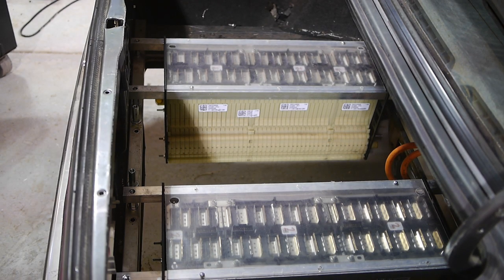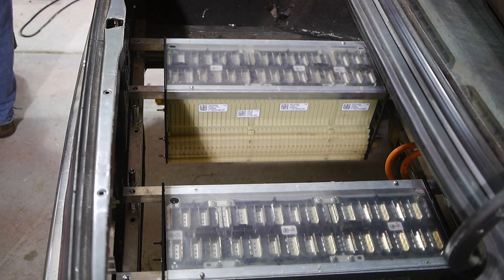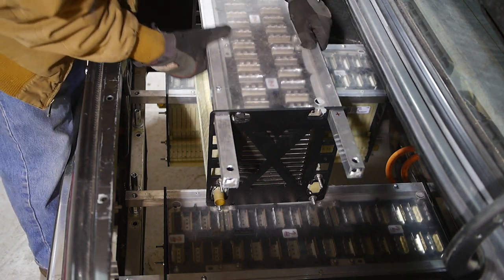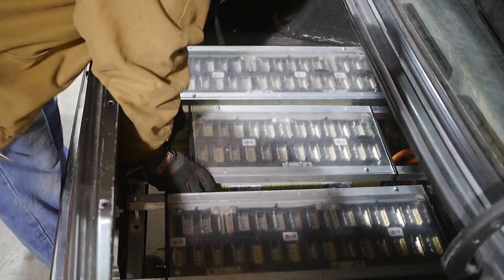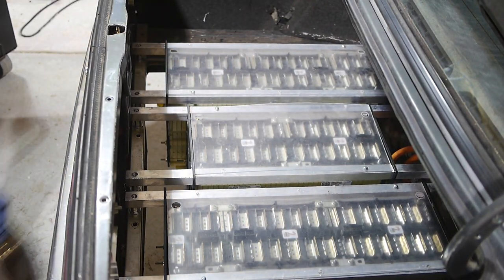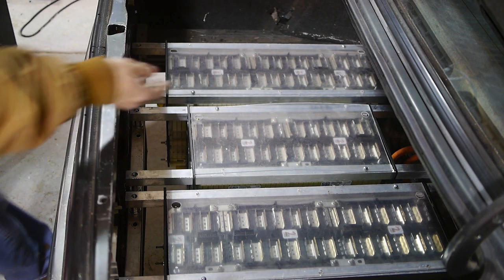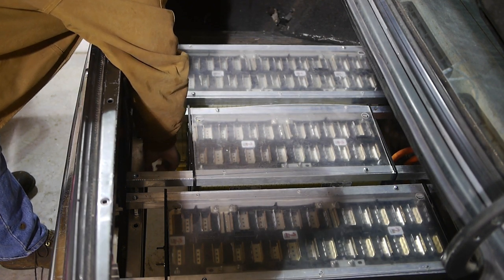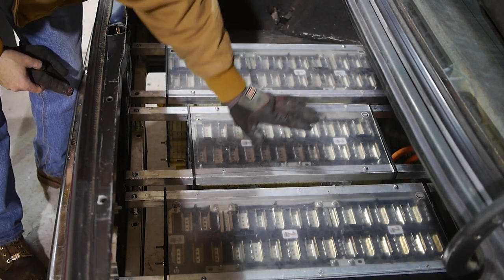Volt battery module Install in E30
I am finally getting around to upload some old video from a few years back